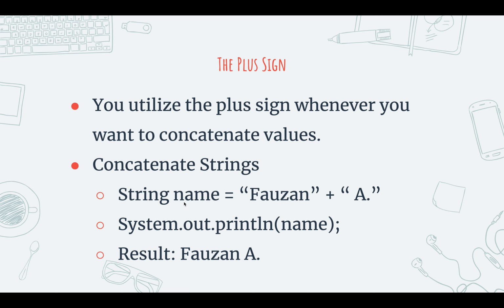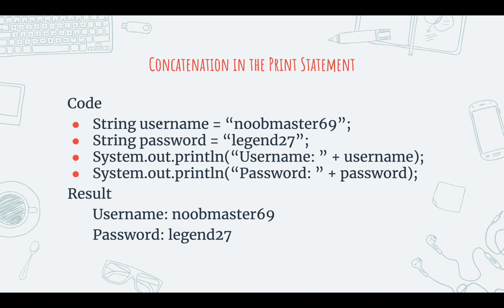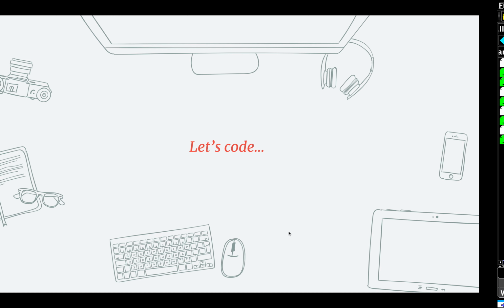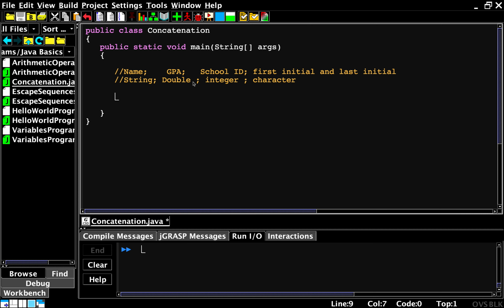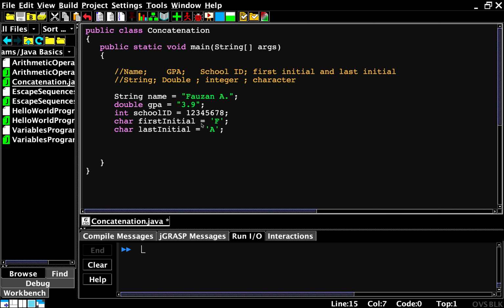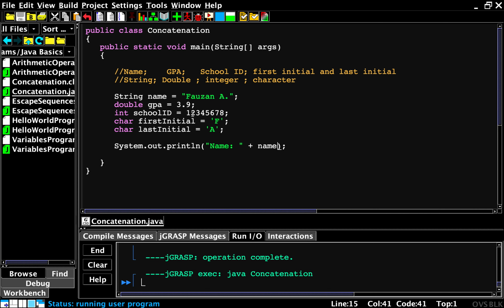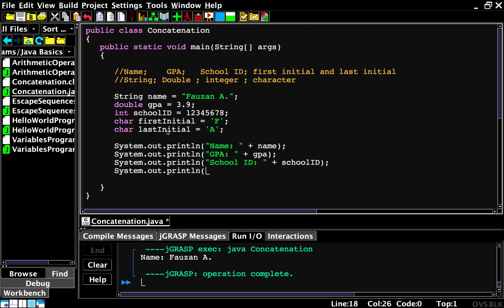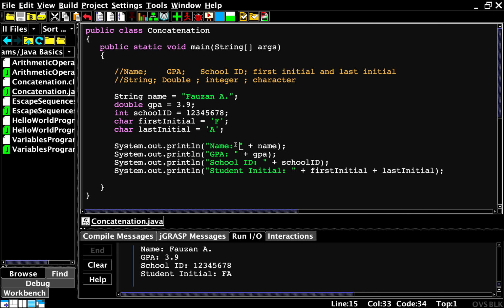Concatenation in Java (Java Basics) - AP Computer Science A MasterClass